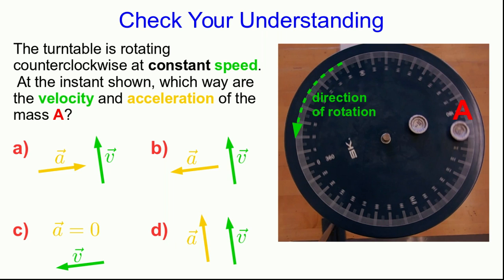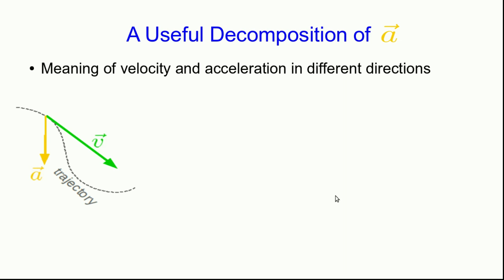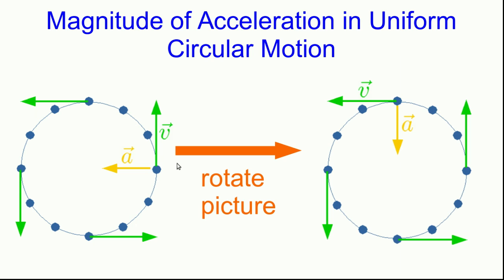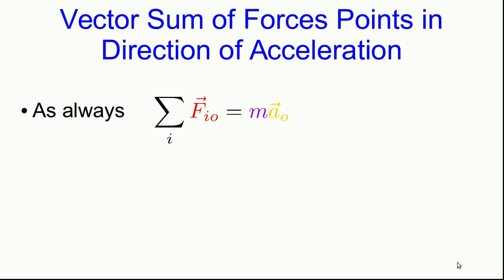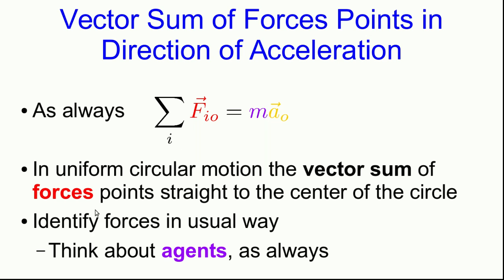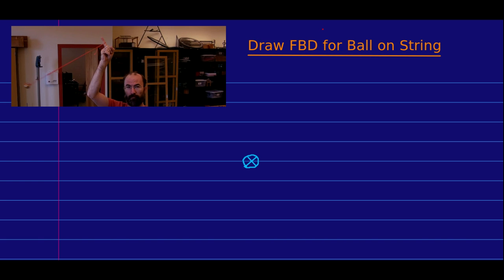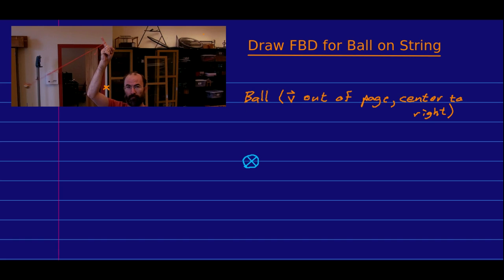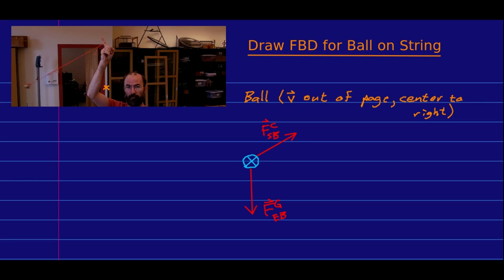Circular Motion at Constant Speed (Part 2)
0:00 CYU - Vector Direction of Mass on Turntable
1:09 A Useful Decomposition of Acceleration Vector
2:00 Magnitude of Acceleration in Uniform Circular Motion
3:24 Vector Sum of Forces Points in Direction of Acceleration
4:51 Analyzing Acceleration On a Turning Car
5:56 Drawing FBD for Ball on String